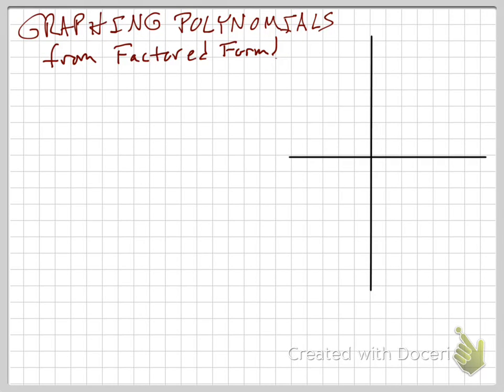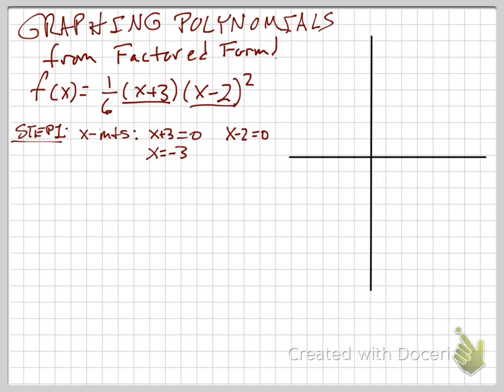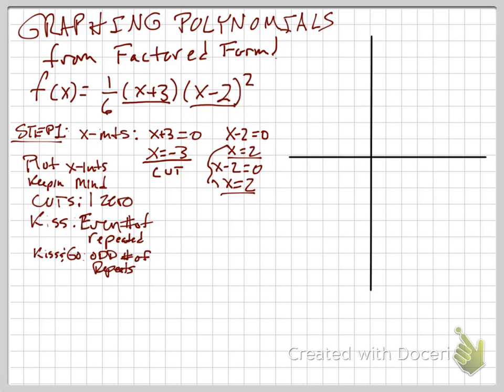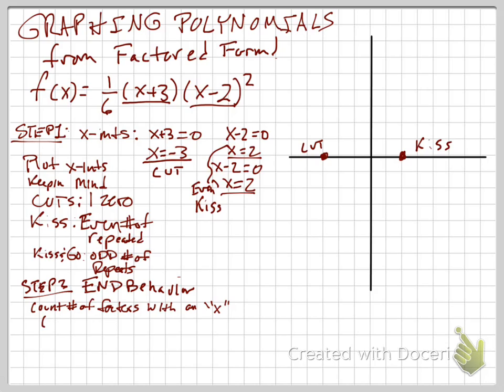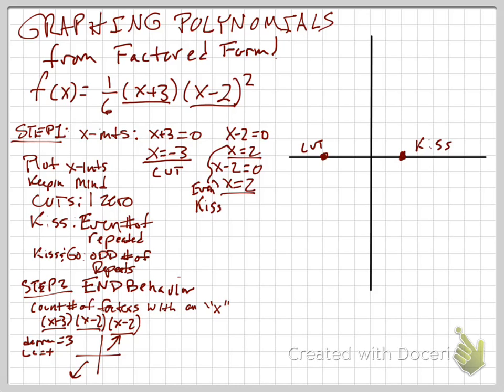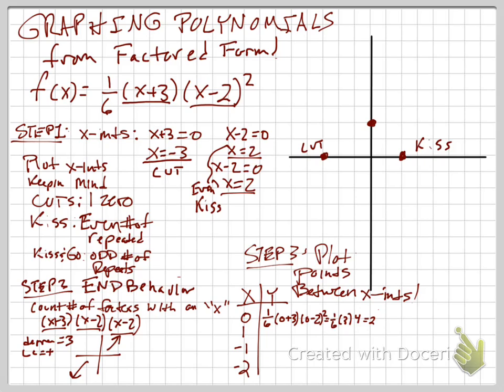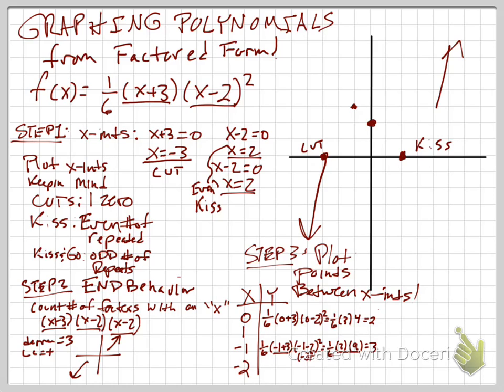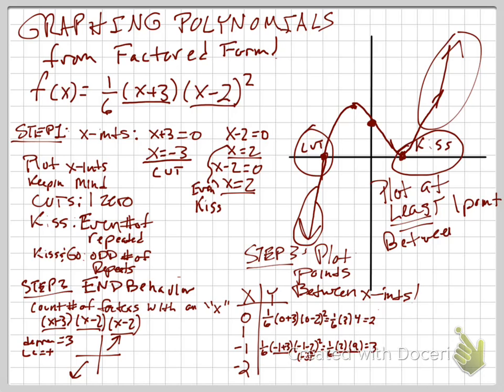graphing polynomials from factored form